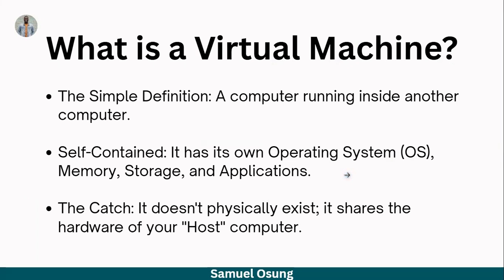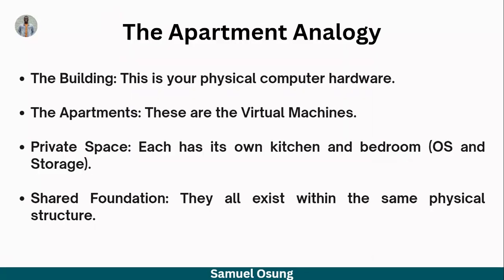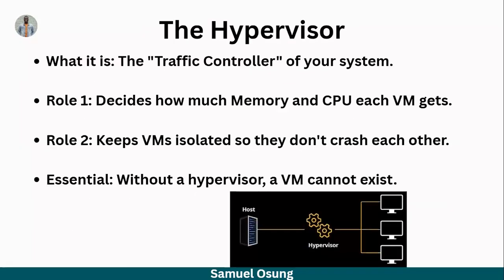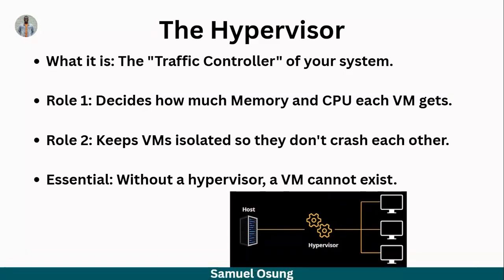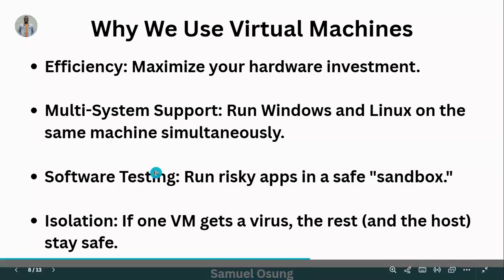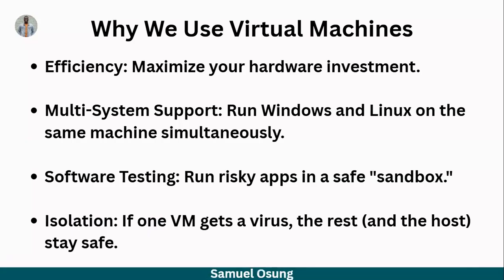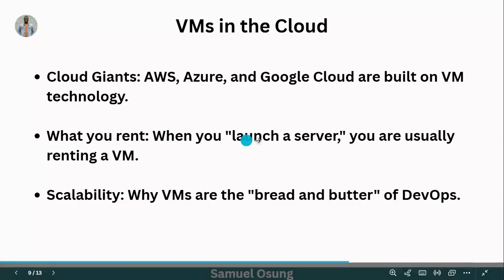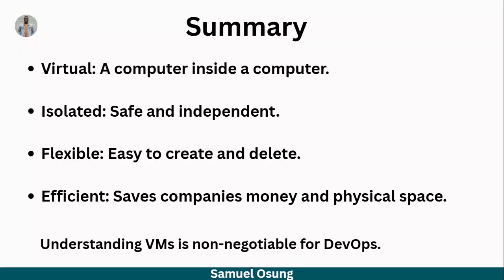Virtual Machines | Free DevOps Course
In this lesson, we explain what virtual machines are, how they work, and why they are essential in DevOps and cloud computing.

You will learn how virtual machines help teams run applications, test systems, and scale infrastructure efficiently.

👨‍💻 About Me